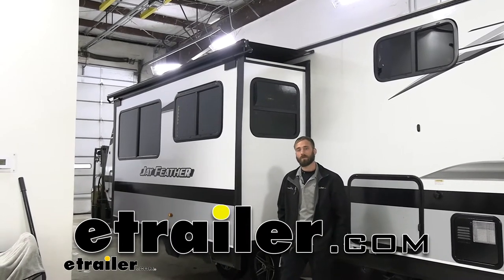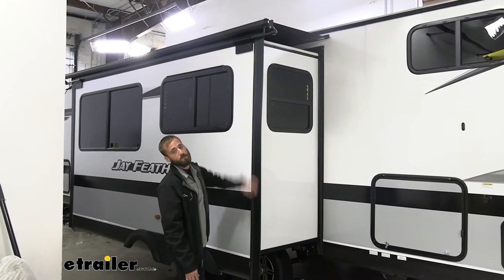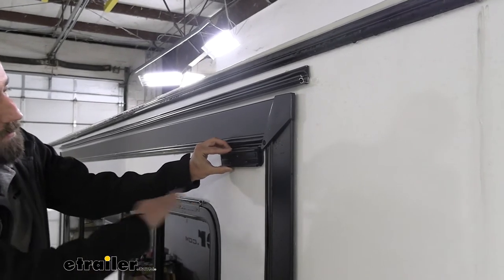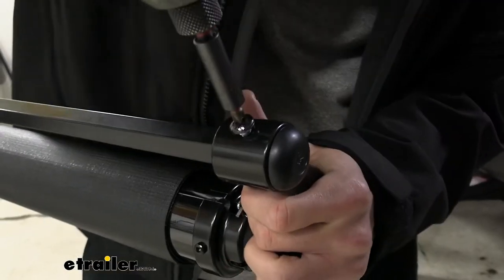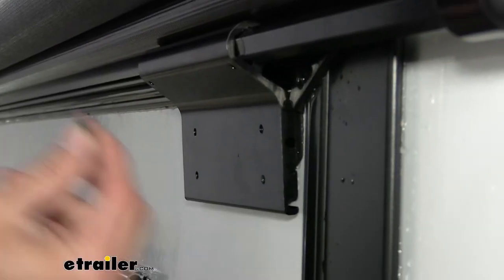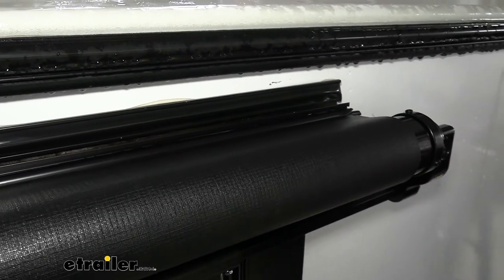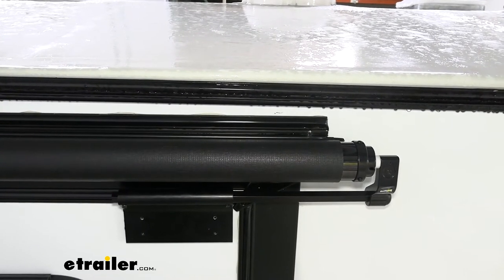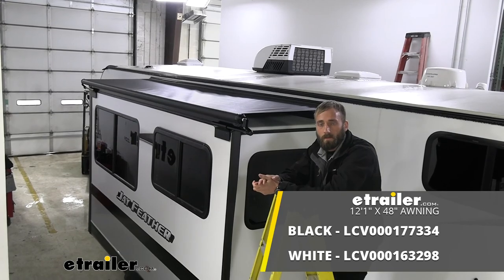etrailer | How to Set Up Your Solera RV Slide-Out Awning on a 2022 Jayco Jay Feather Travel Trailer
Hey guys, Kevin here with etrailer. And today I'm gonna be showing you how to install a Solera RV Slide-Out Awning on our 2022 Jayco Jay Feather travel trailer. So the Solera RV Awning is going to do a good job at protecting your Slide-Out. It's going to cover the roof of your Slide-Out so that no rain, no leaves, any other debris fall on the top of your Slide-Out and then get stuck in here when you're closing it up. It's also going to help with water getting down into your wiper seals so that you don't have to worry about any leaks inside of your RV. Because these awnings block the roof of your Slide-Out it's going to save you a whole lot of money and time further down the road.

It's going to do a great job at protecting your roof so that you don't have any mold, mildew, any kind of water damage leaking through and ruining the interior or the exterior of your roof, which is also gonna save you from having to replace your roof because it's not quite as easy of a task. And then it also is going to save you a whole lot of time because if you're like me, when I go camping, if I pop out my Slide-Out, I have to get up on the roof or use the ladder to the side, just so I can sweep off any of those leaves or any other kind of debris that ends up on there so that it doesn't end up on the inside of my camper when I close it. So there's a couple things to consider when you're going to purchase a Slide-Out Awning. First, the most important one being the length of it. So to do that, you're actually gonna measure from the outside to the outside edge of the flange.

And that's gonna give you, and you're gonna go by inches. We have a facet on our website which will show you the correct awning for that inch. But there's also another issue if you have any clearance. So right now we don't have any issues with our camper but there are other campers where you're gonna have maybe an awning, maybe there's a door in the way or a window or something like that where you're gonna have to back off a little bit and get a smaller size because this arm right here is gonna stick out five to seven inches. So you're gonna need to make sure that you have clearance to that because you don't want that coming into contact with anything when you close up your awning.

Alright, I'm gonna show you how to measure this right now. You may need another person to hold the end of your tape measure. I just used a little bit of tape to hold it onto the flange. So you come up to here and it looks like we've got right at 141 inches. So from here, we would take this to our facet and then find the correct slide topper that would match that.

So the installation of our awning really isn't that hard. It is just a little awkward, just because of of the size of it. Obviously, if you had a smaller awning it'd be easier to do by yourself. Once you get into your 12 foot to maybe even 18 foot you're gonna need maybe one or two other people just to kind of help you get it in place. Cause these are just a little bit too awkward to handle all on your own. This install was actually a lot easier because it came equipped with the access plates already installed and our extrusion bracket right up at the top there already installed as well. So this install didn't really take that long. Let me show you how I did it. So right out the box, you're gonna have your topper awning. You're gonna have an extrusion rail, your extension rods, your access plates, your access brackets and caps for your extension rail and then an assortment of screws and bolts. The tools that you're gonna need today are a Phillips head screwdriver, an Allen wrench and then some pliers. So luckily on our Jay Feather today, the factory already installed our access plates. If you we're going to do this yourself, say yours did not come with us already installed. What you would need to do is first place some butyl tape over your screw holes in the access plate. Which you can so get on our site. And then you're going to want to put your access plate as far up as you can. And as far over towards the edge of both sides of the T-Molding here. In our